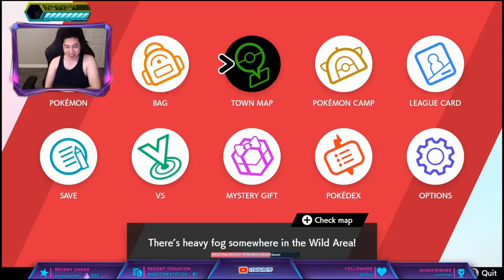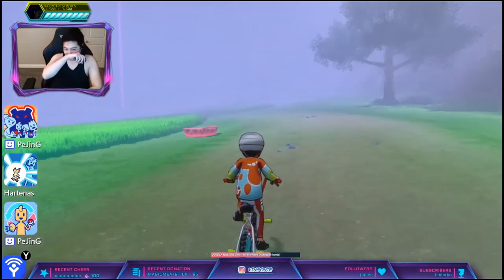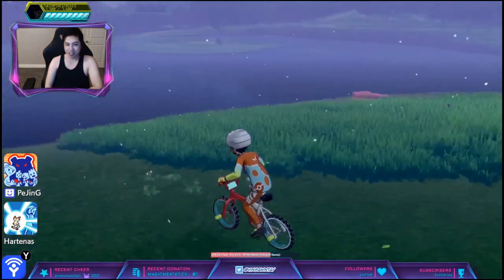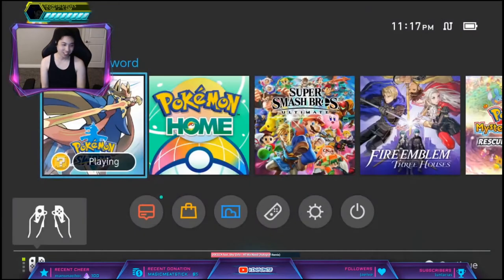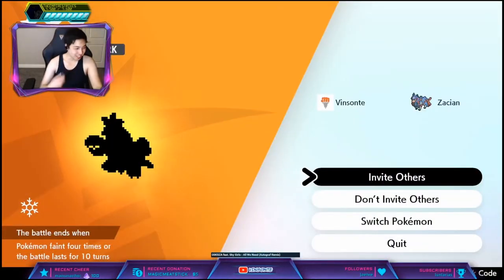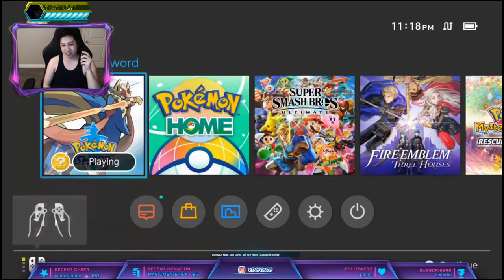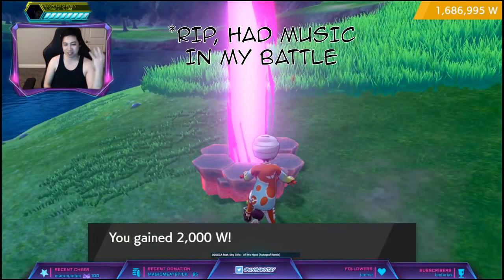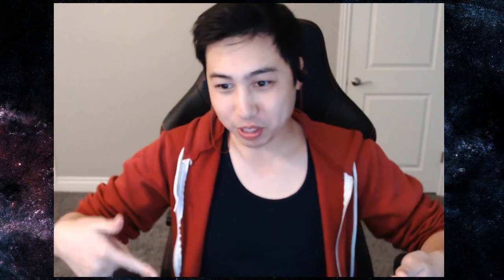Where To Get GIGANTAMAX KINGLER - Pokemon Sword and Shield